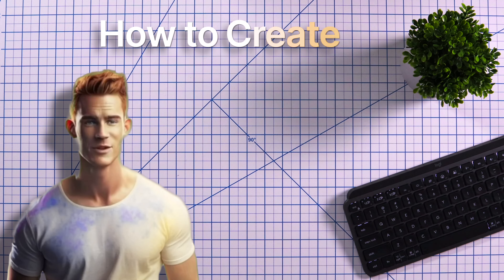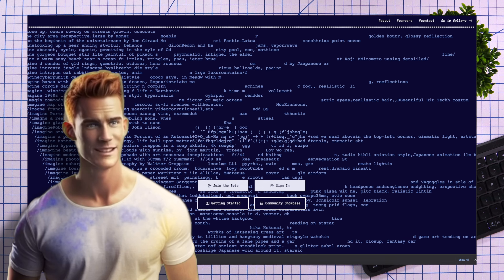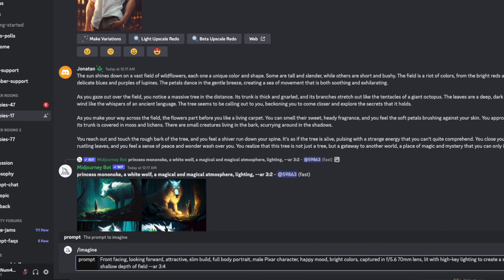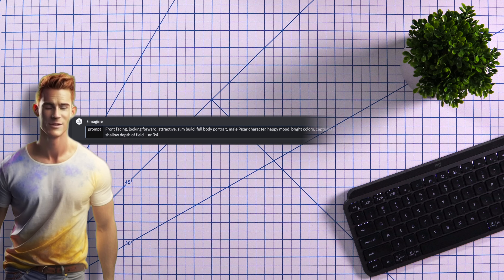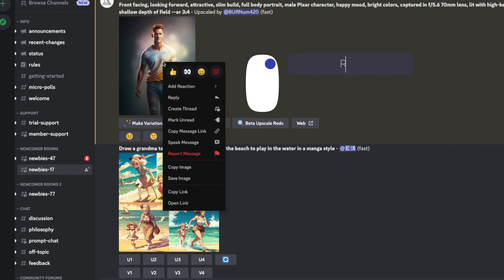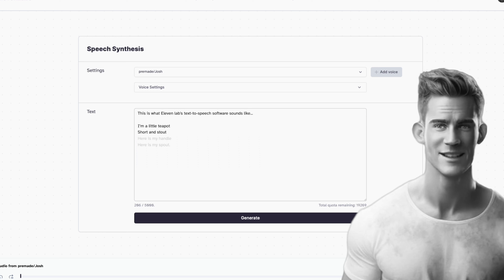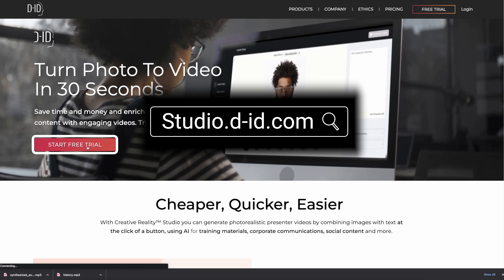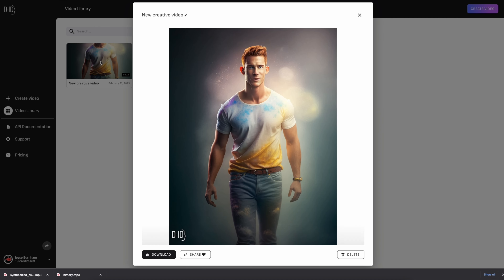How to Create an Ai Animated Avatar for Free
In this video, you'll learn How to Create an Ai Animated Avatar using free AI tools. We will be using midjourney for AI character creation. Studio D-ID software to animate our Ai character. And one of the best free text-to-speech software I've tested, Elevenlabs to voice to the animated avatar.

Elevenlabs:
beta.elevenlabs.io

Example Prompt:
Front facing, looking forward, attractive, slim build, full body portrait, male Pixar character, happy mood, bright colors, captured in f/5.6 70mm lens, lit with high-key lighting to create a soft and ethereal feel, a shallow depth of field --ar 3:4

🔥 16-Inch MacBook Pro
▶️ SSD External Hard Drive
▶️ Studio Lights
▶️ Logitech MX Keys Mini
▶️ Logitech MX Master 3
▶️ Main Studio Camera
▶️ Alienware 27 Gaming Monitor
▶️ Best Tech Cleaner
▶️ 2FA Security Key